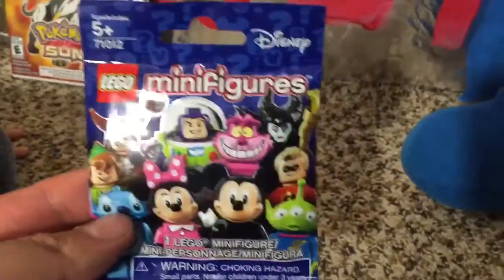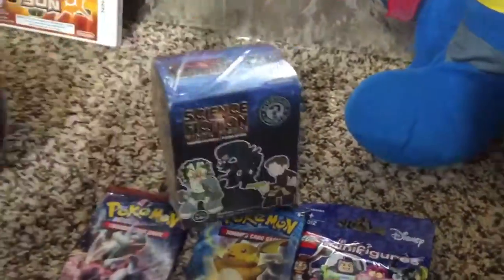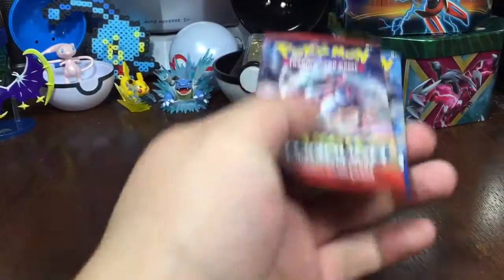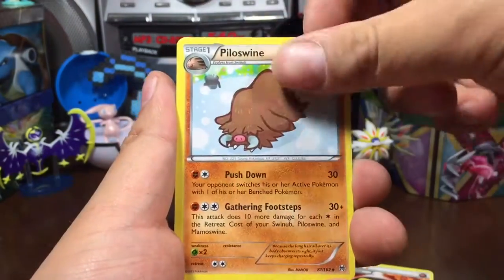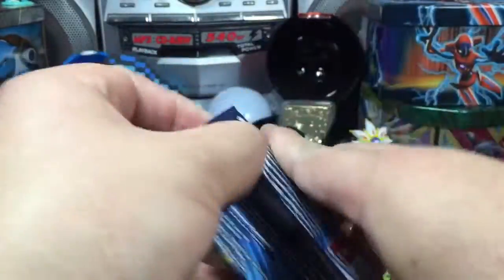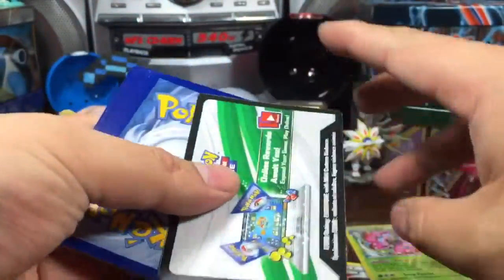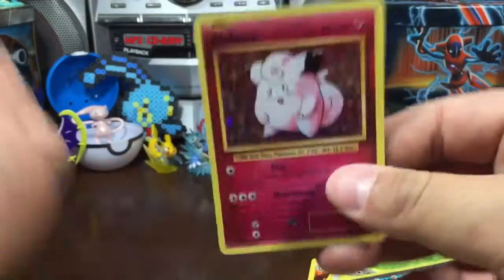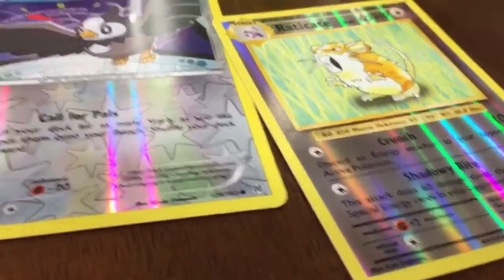Worlds Biggest Advent Calendar 2016 - Toy Hunt Dudes - Christmas Countdown Day 19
In this video we open up day 19 of the worlds biggest advent calendar hope you enjoy